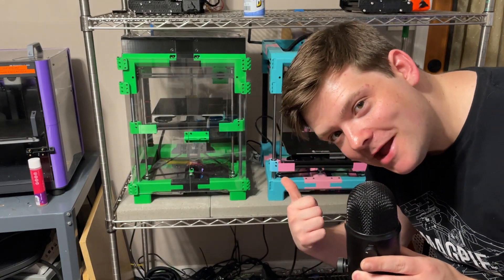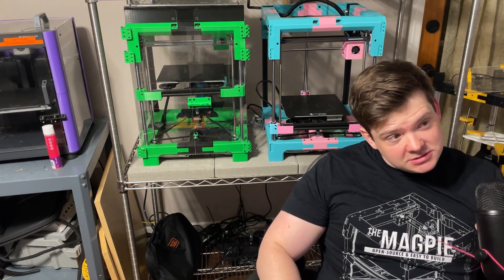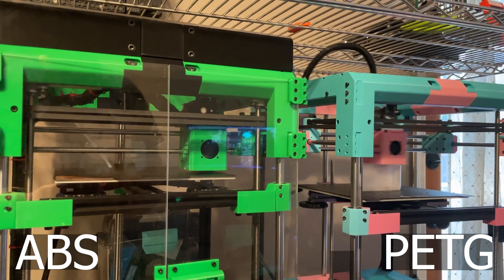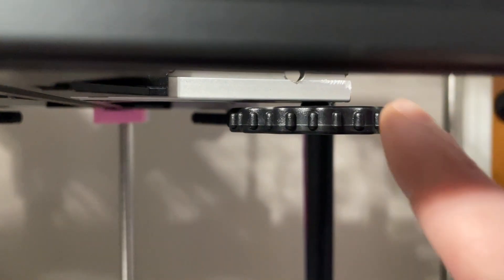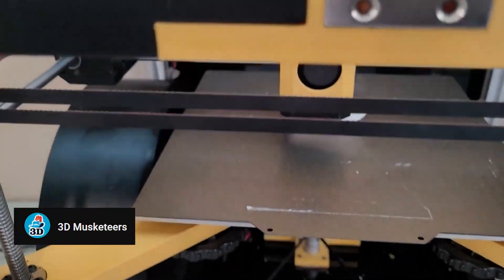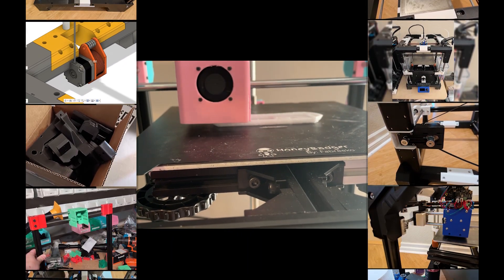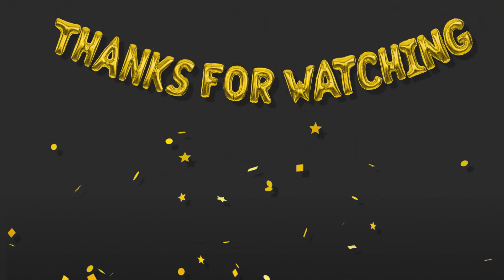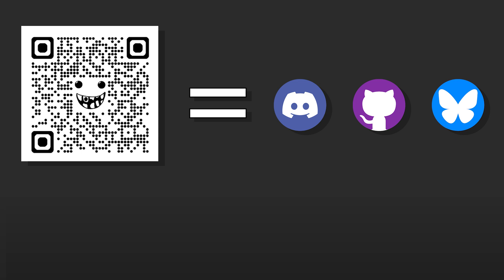The Magpie - Keeping REPRAP Alive in 2025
3D printers make people free, and open-source 3D printers help to keep people free. That's why it's crucial to make them as easy to self-source and as capable as we possibly can.